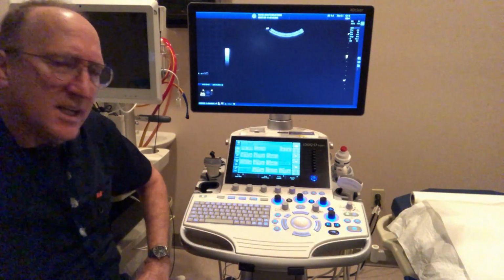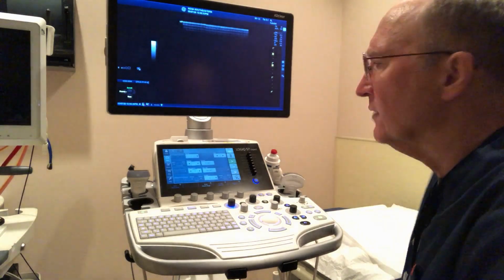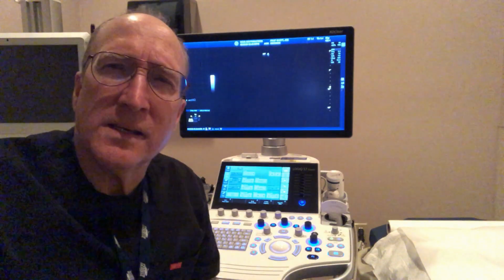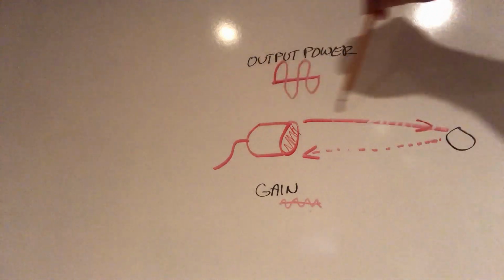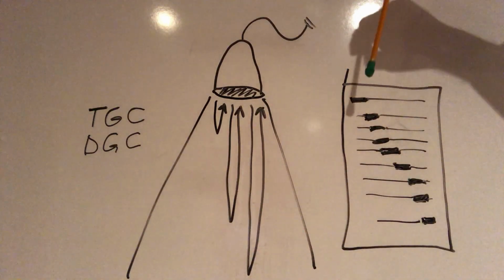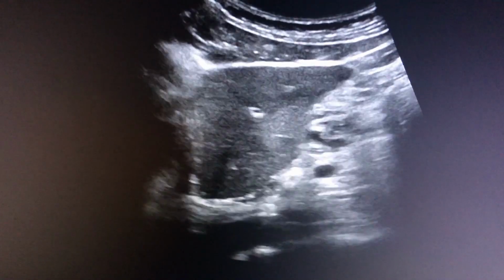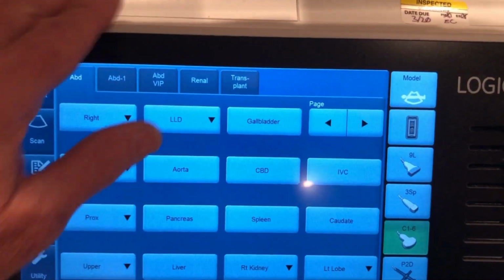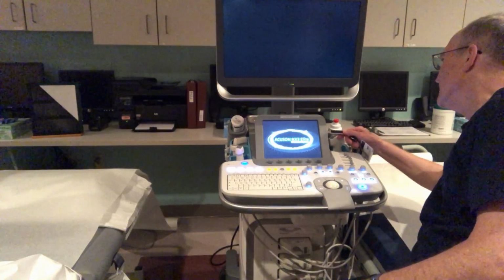LAB 1 ULTRASOUND PHYSICS AND INTRUMENTATION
Physics and Instrumentation Basics for Ultrasound Students demonstrating machine knobology and physics theory.